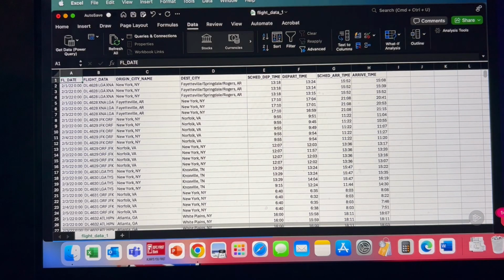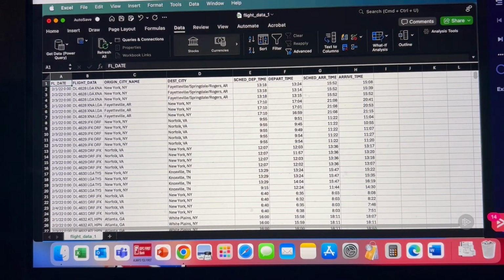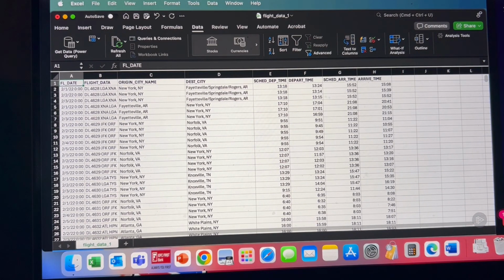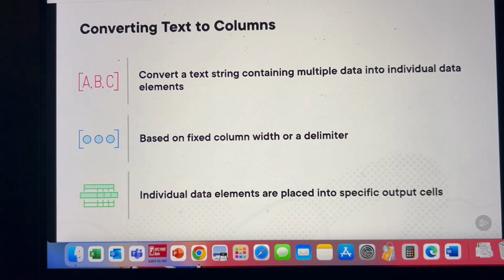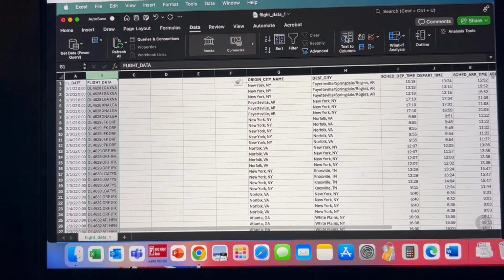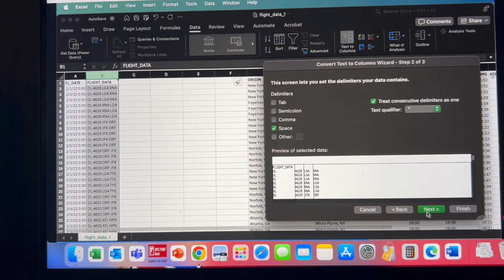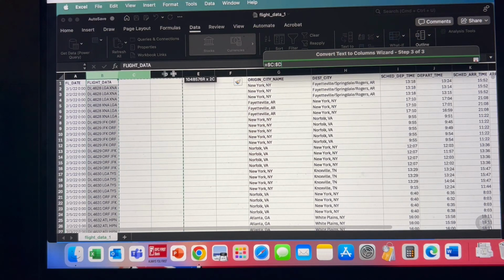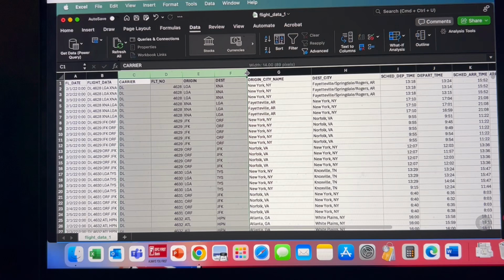Excel Format 01